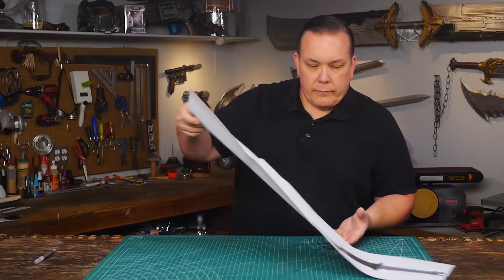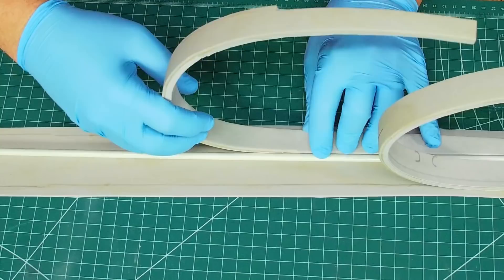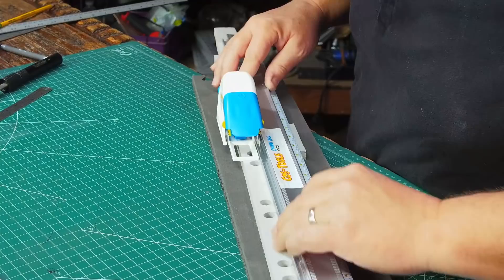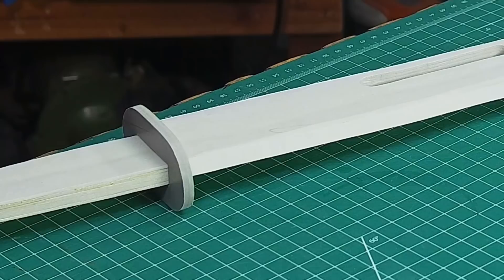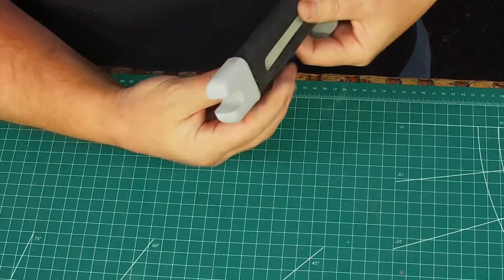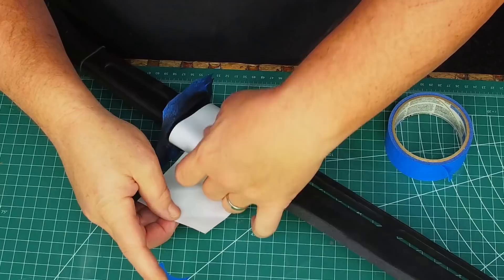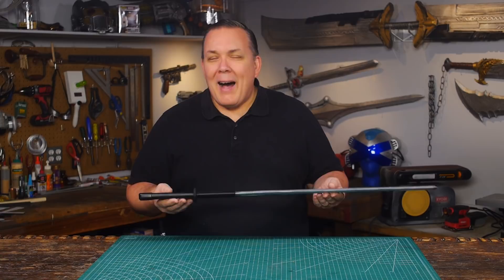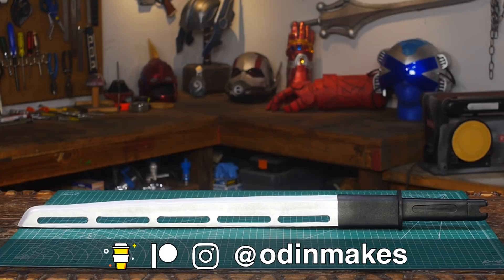Odin Makes: Ronin Sword from Avengers: Endgame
I make Ronin’s new sword from Avengers: Endgame. Or is it Hawkeye’s sword? It’s the same guy, it’s just one has a hoodie...

Materials used in this build:
HD Foam sheets and dowels
Hardware store:
  8mm fiberglass rod
  Spray paints
  Contact Cement
Plastic sheet supply:
  1/16" Styrene Sheet

A huge thank you to all my Patreons:
2 Sweet  •  Adam Hazel
Adam Krause  •  Alejandro Gutierrez
Alex Effiom  •  Andrei Sipos
Andres Ortiz  •  Banana Panther
Ben lamb  •  Black Label
BlackheartHound  •  Braeden McDonald
Brian Hathhorn  •  Bruce Moser
Carl Tennant  •  Chaimka
Channing M Webb  •  Charlene Hawkins
Christopher Bailey  •  Clark McGuiness
Collin Gifford  •  Dan Rice
Daniel Anderson  •  Daniel Castellanos
Daniel Sanzone  •  Daniel Van Horn
Danny Scarberry  •  Darren Albright
Darren Sanga  •  David Curtis
David Theobald III  •  Declan Albini-Milner
Dimi Skarlatos  •  Douglas Goldstein
Dragon FangX  •  Eric Gordon
Eric Lutes  •  Geek Pride
Gerry Elgart-Fail  •  Grant Simpson
Holly Pritchard  •  Itzel Guerrero
J. Patrick Walker  •  Jacob
Jacob Read  •  James Wilson
Jason Blevins  •  Jax Jessop
JeffKyler14  •  Jessica McKenzie